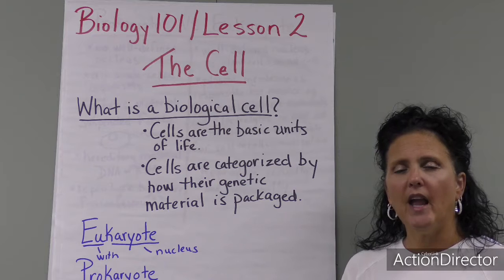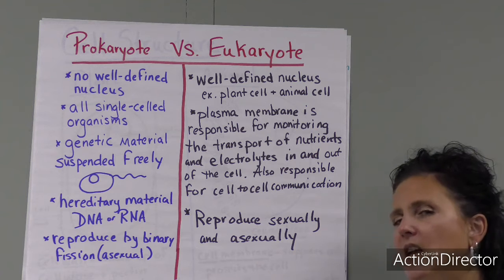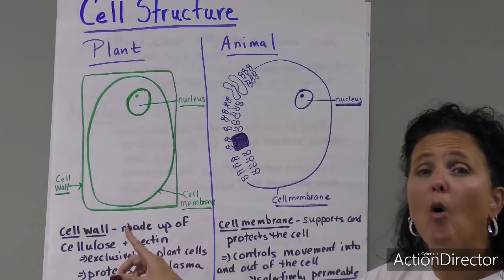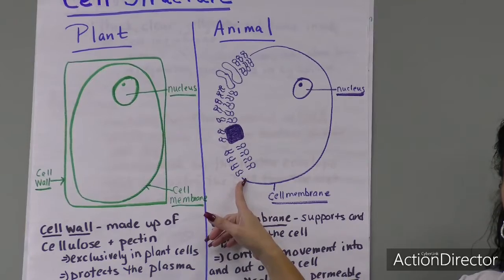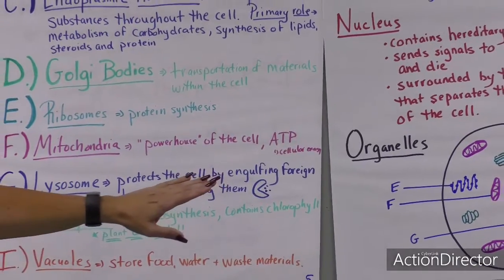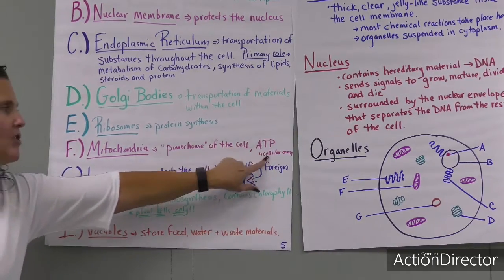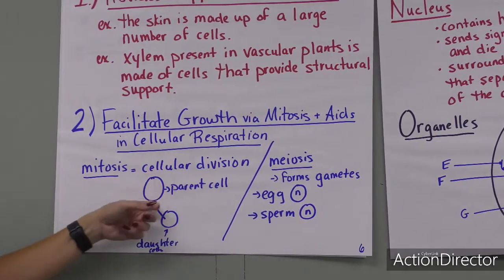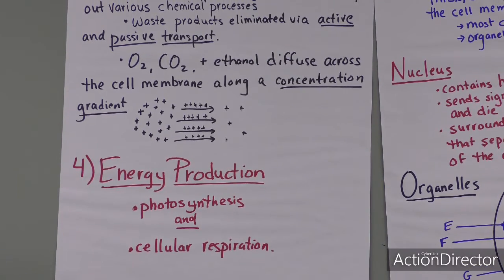Biology 101/ The Cell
This video describes the basic unit of life, the cell.